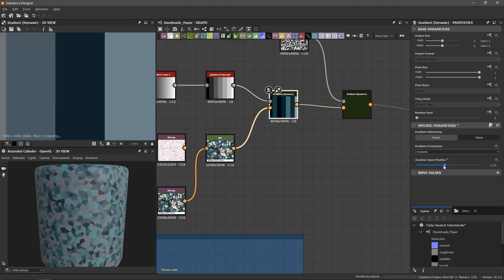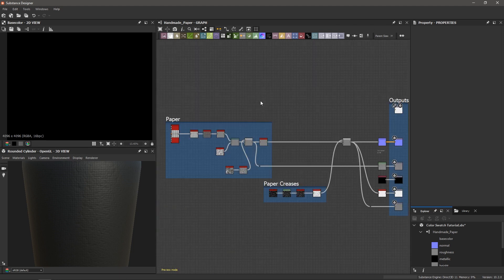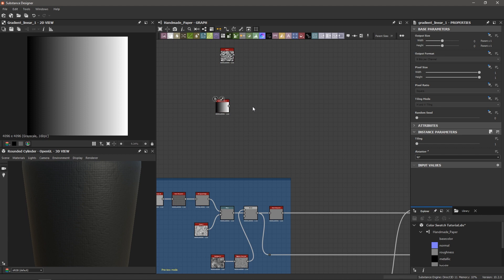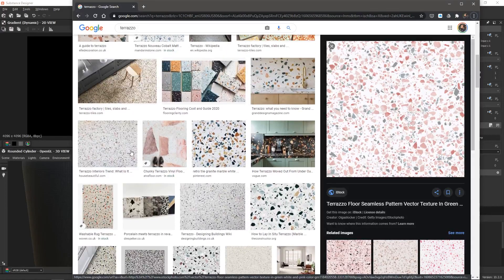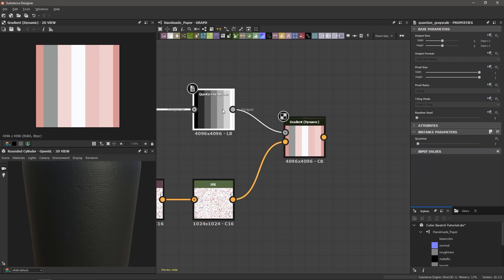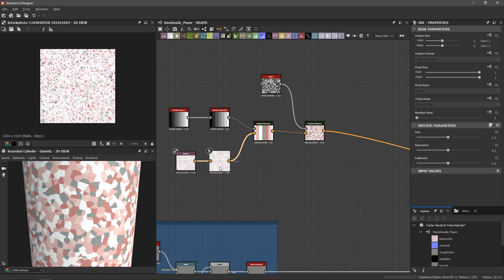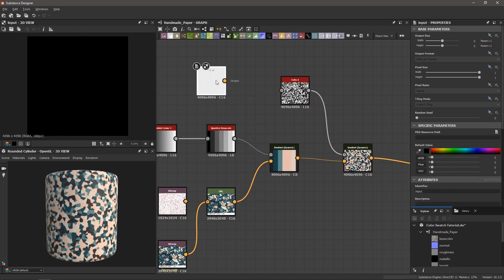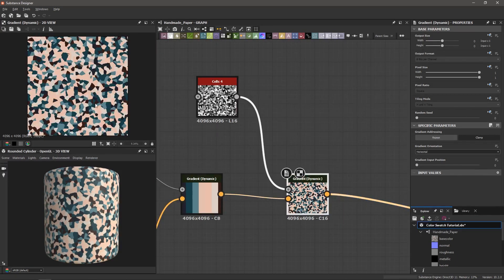Color Your Textures with an Image in Substance Designer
Did you know you can extract colors from an image to color your textures in Substance Designer? In this video we learn how to create color palettes dynamically based on a bitmap, then apply those colors to your textures.

Substance Designer